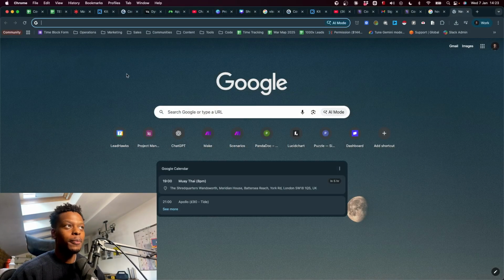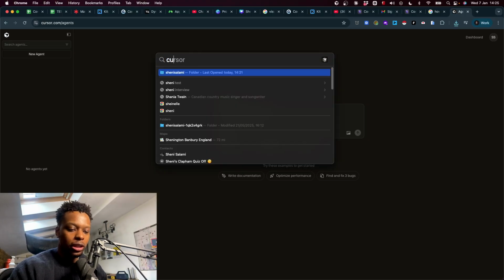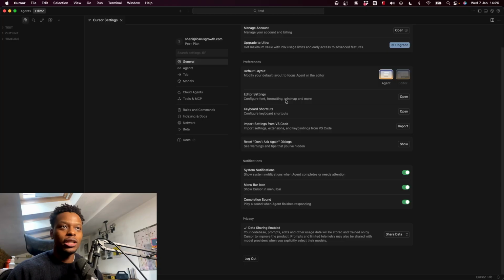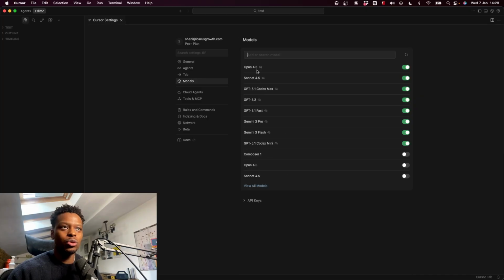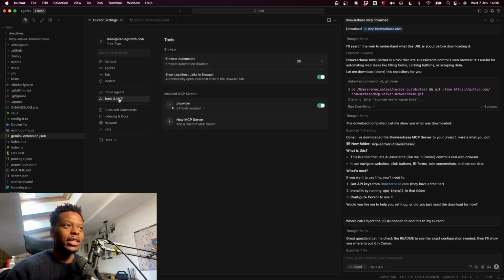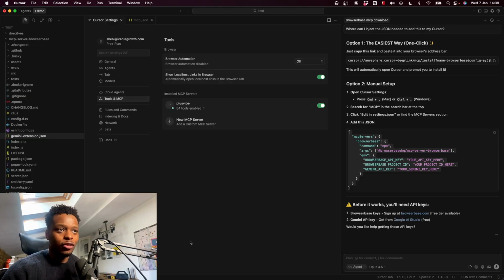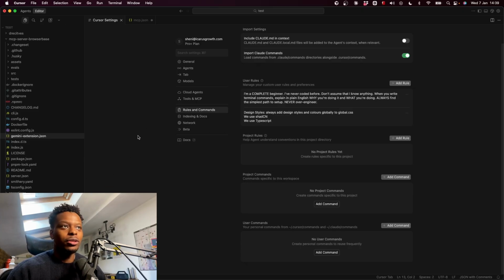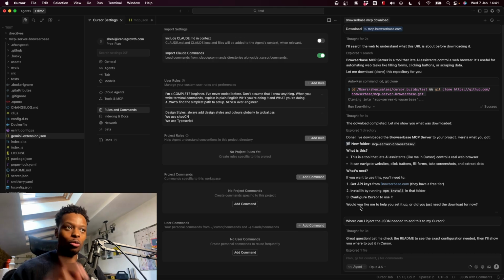Watch me create my agentic workflow setup in Cursor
Chapters:
0:00 Introduction and Setup Overview
1:24 Downloading and Installing Cursor
2:29 Setting Up Paid Plan
3:51 Model Selection and Configuration
5:08 Installing MCP Servers
7:37 Setting Up User Rules
9:00 Yolo Mode Configuration
10:22 Complete Setup Review